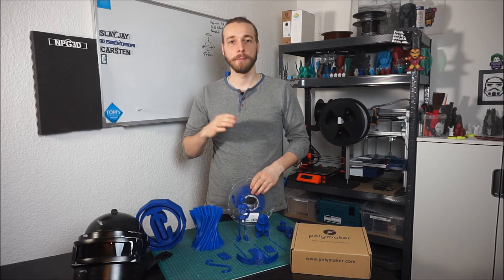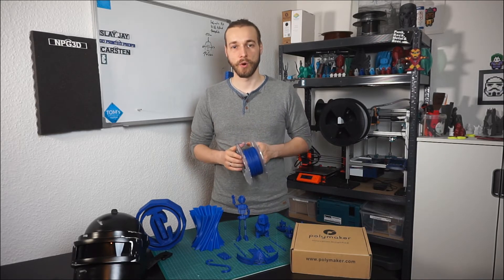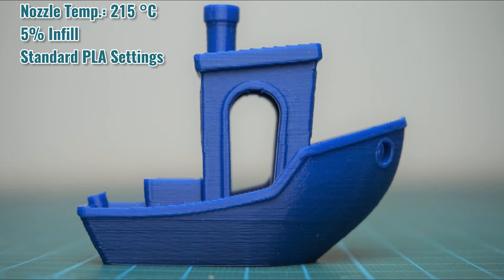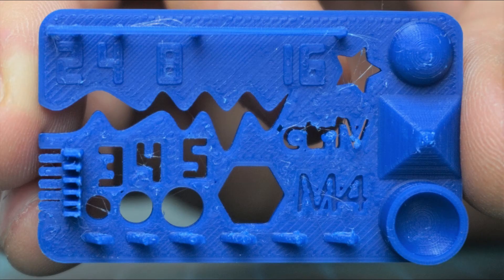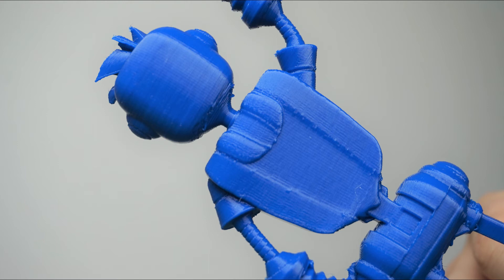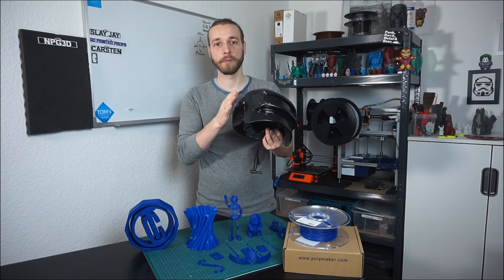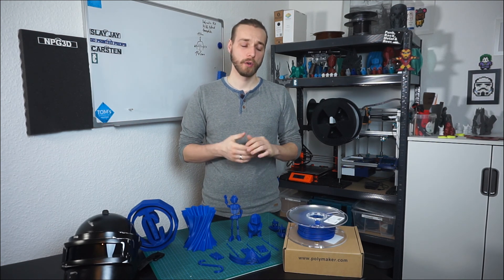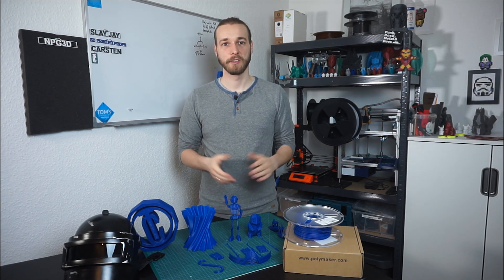Polymaker PolyLite™ PLA Review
I got the chance to review the PolyLite™ PLA which is only available in the USA. Check out my conclusion about this material in my ever first material review.

Sorry for saying „as always“ so often. I need to fix that. ;)

Models:
Twisted Vase: